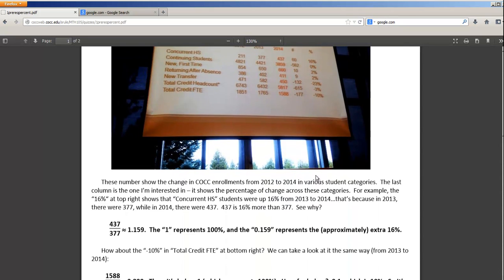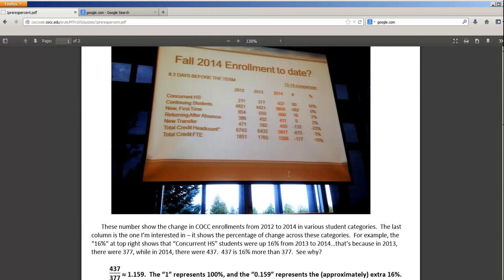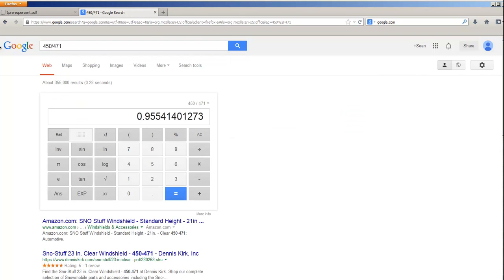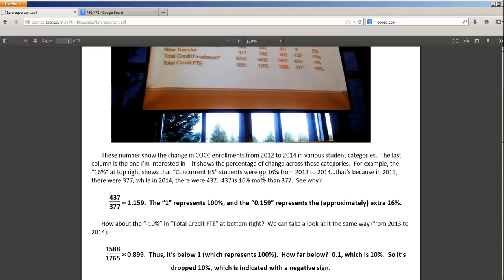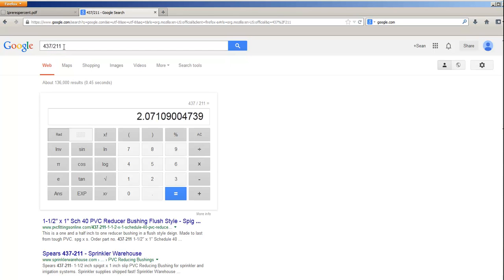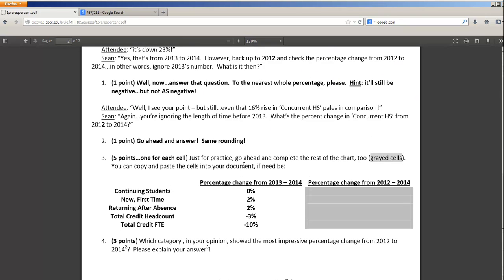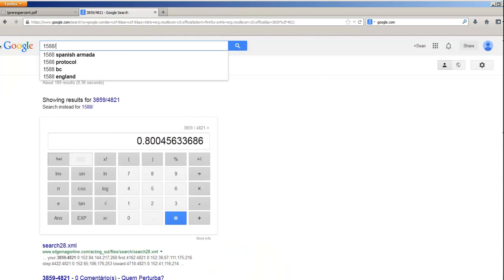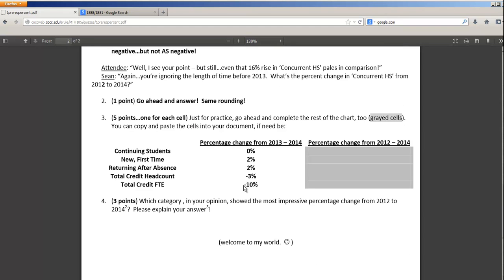MTH 105 (Interpreting Percentages)